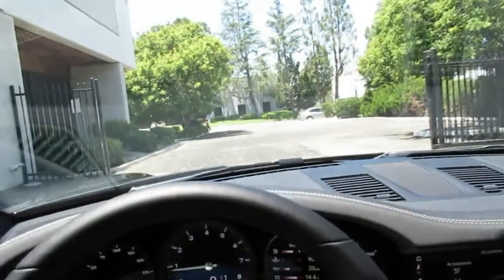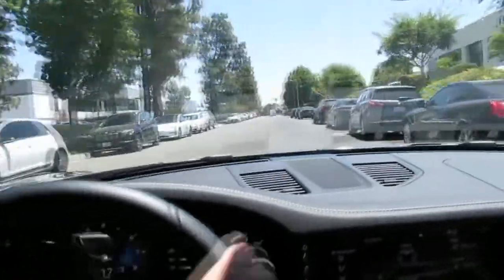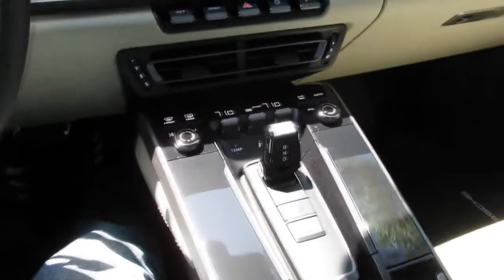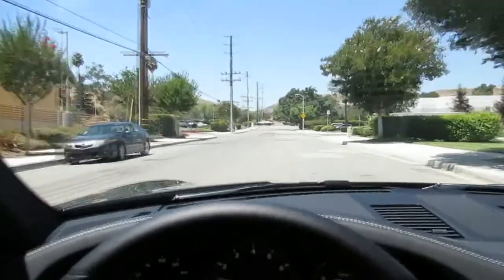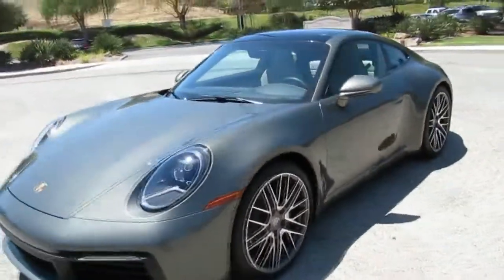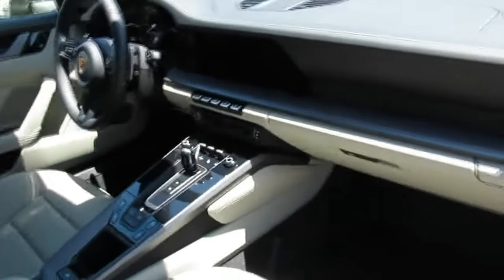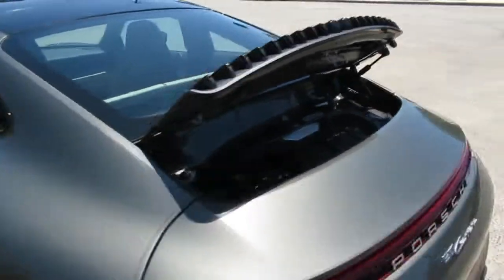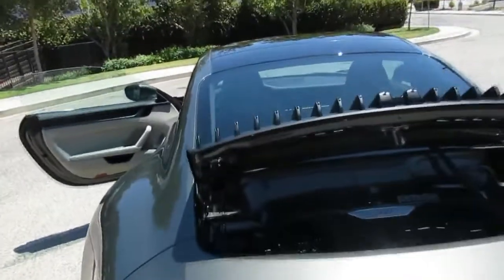2021 PORSCHE 911 CARRERA COUPE - SOLD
This stunning custom ordered 911 Coupe has only been driven 3200 miles and is finished in Aventurine Green Metallic with Iceland Green Leather interior, 4 way power heated and vented Sport Seats, power glass sunroof with shade, Premium package which includes power folding mirrors, Surround view, Ambient lighting, Lane Change Assist, Burmester High End Surround Sound Stereo system, Navigation with voice command, extended range fuel tank and factory 20 and 21 inch staggered 911 Turbo Wheels. Power comes from a 379 Horsepower 3.0 Liter Twin Turbo boxer 6 cylinder engine mated up to an 8 Speed PDK Automatic with Paddle Shift Sport transmission. If you’re a Sports car person and haven’t owned a Porsche yet, you owe it to yourself. No waiting list and no disappointments!
Body: Coupe
Color: Aventurine Green Metallic
Stock ID: 220705
VIN: WP0AA2A91MS205847